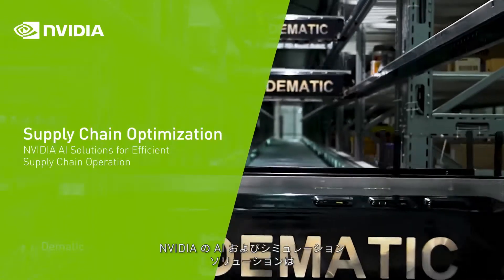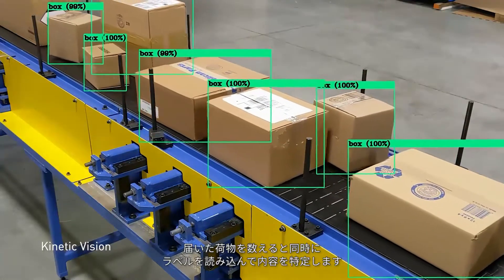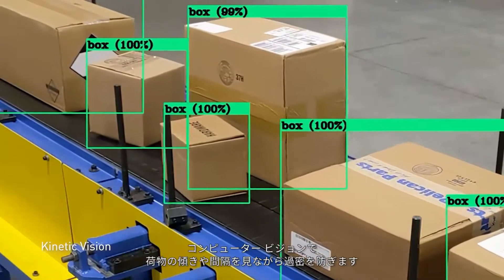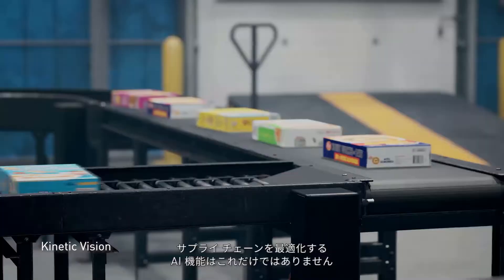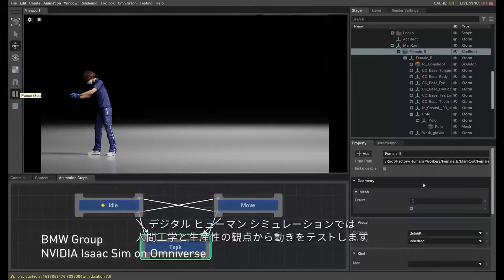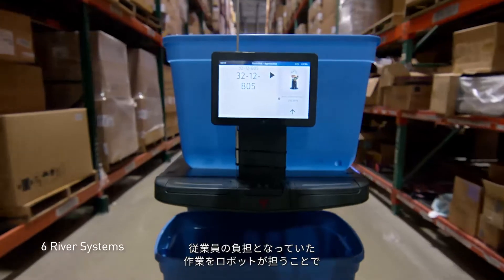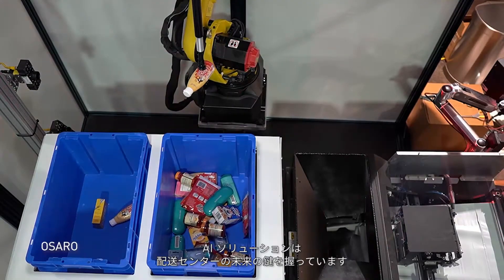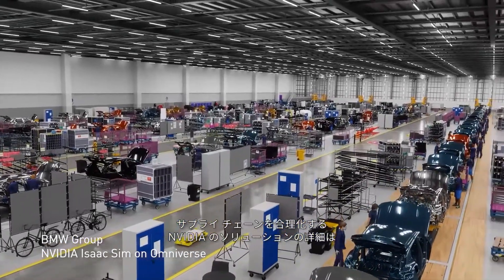サプライチェーンの最適化 (日本語字幕付き)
サプライチェーンの効率的な運用を実現する NVIDIA の AI ソリューション